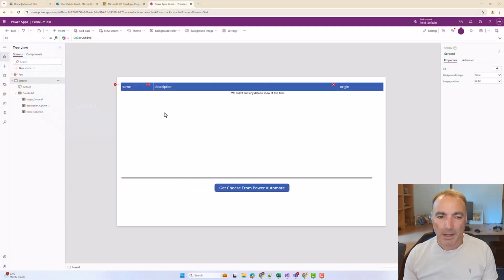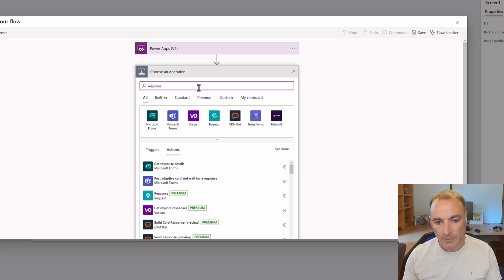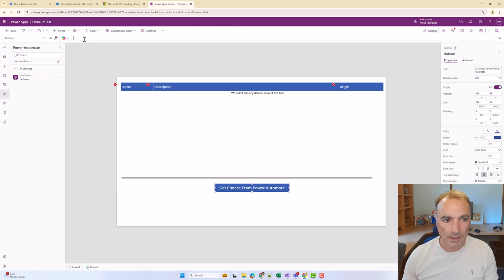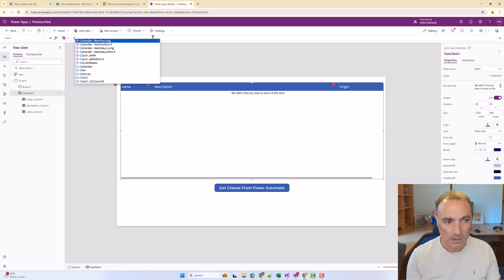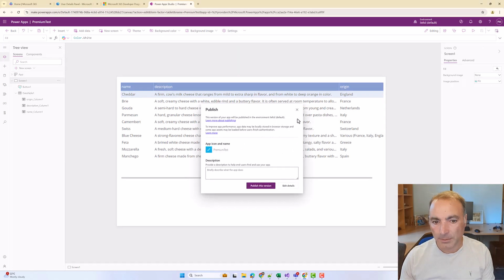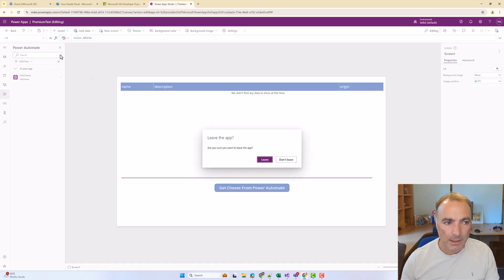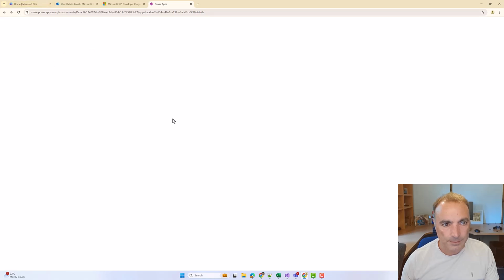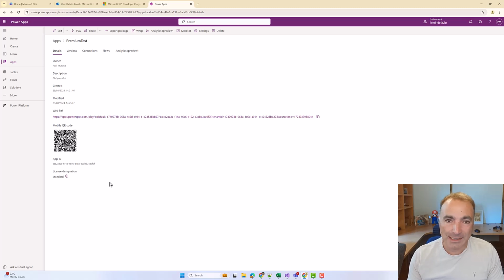PowerApps Response Action - Does it require a premium license?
In this video I try and uncover if the "Response" action in Power Automate actually requires a Premium license. I don't think it does and it is a much more useful action than the "Respond to a Power App or flow" action.

There is a really good video by @AlirezaAliabadi that describes the differences between the actions:

But is it actually a premium action or not? It does not seem like it does to me.